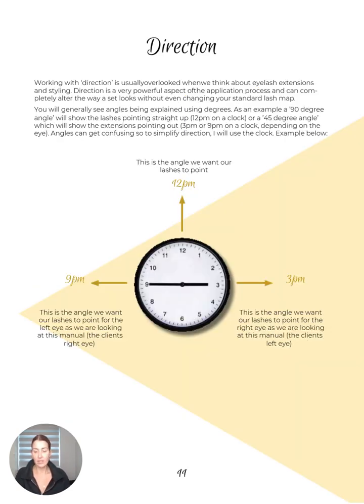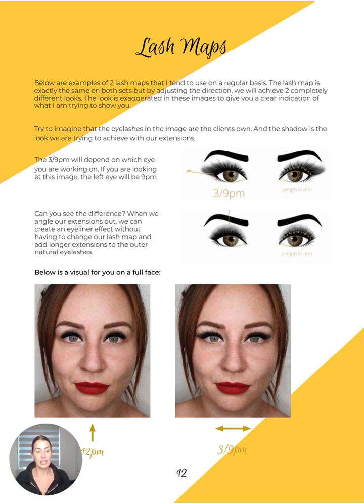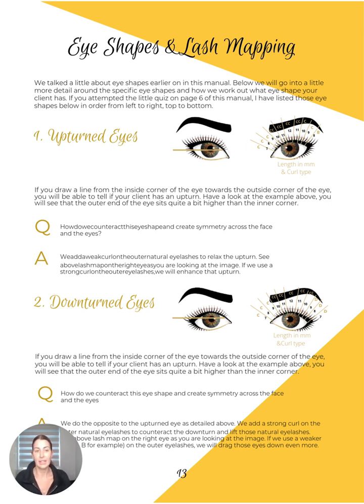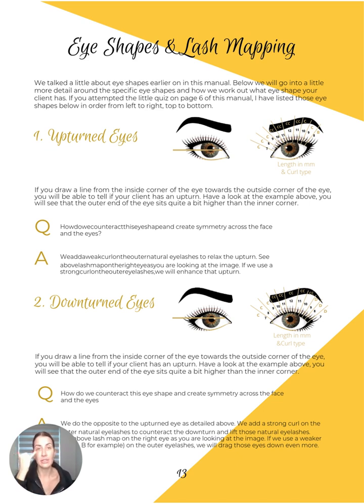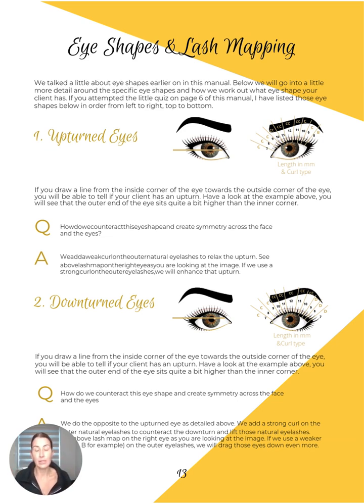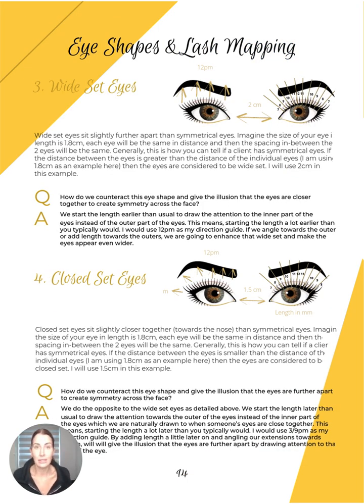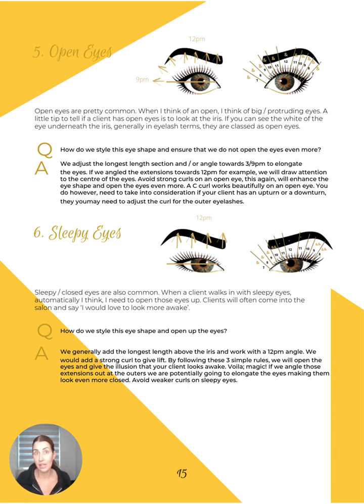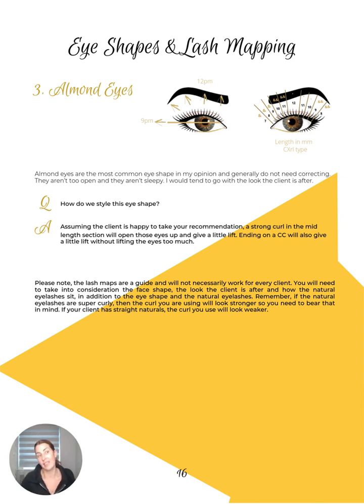Styling for specific Eye Shapes